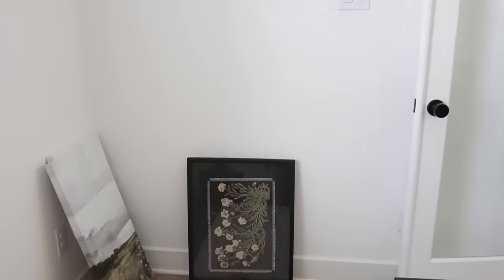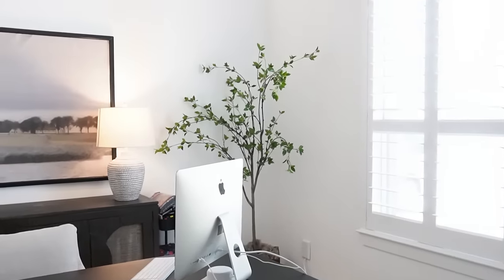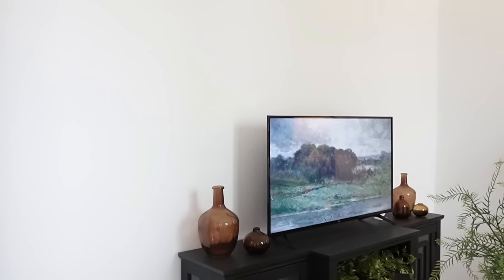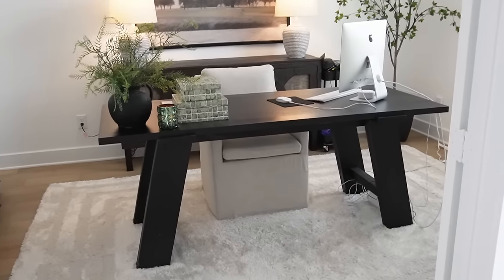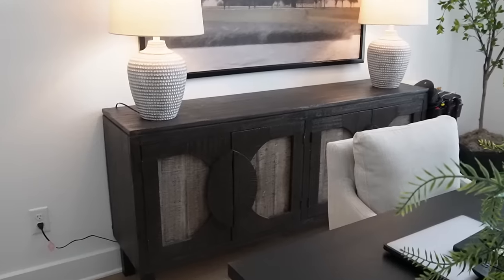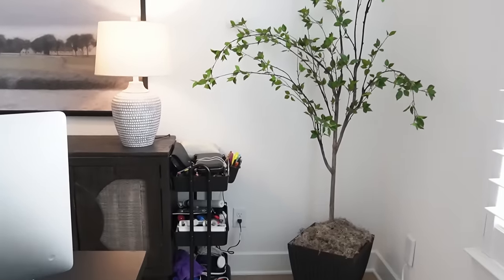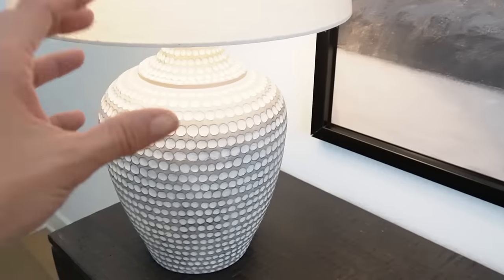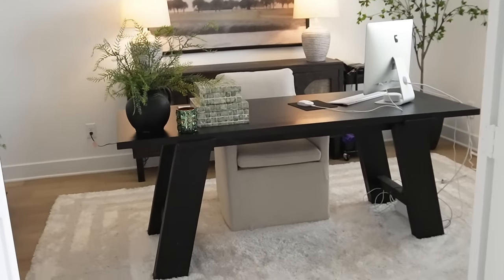*BRAND NEW HOUSE* HOME OFFICE SET UP | Organic Modern Farmhouse Style *MESSY TO SPARKLING CLEAN*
Enjoy today's video where I decorate the study/office in the new house XO

Faux Tree